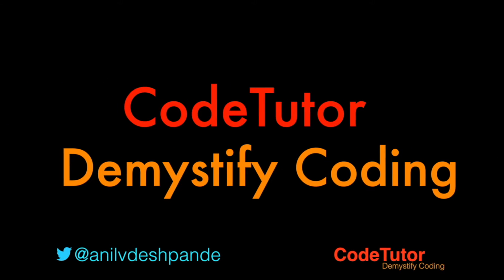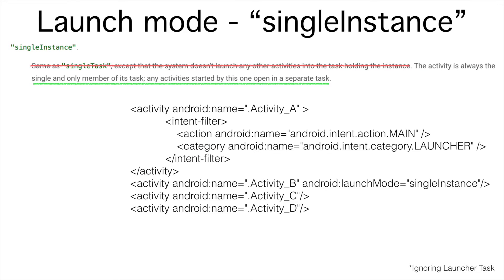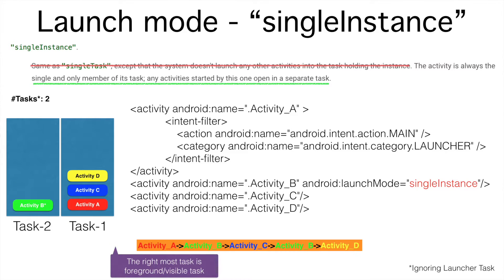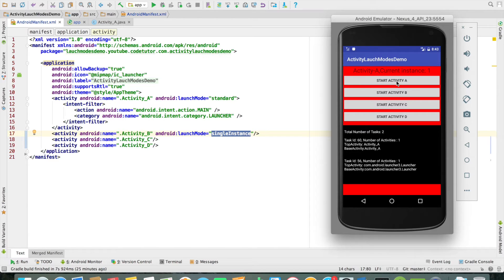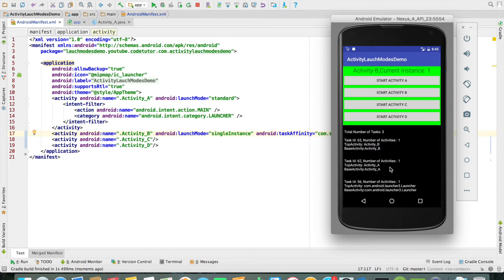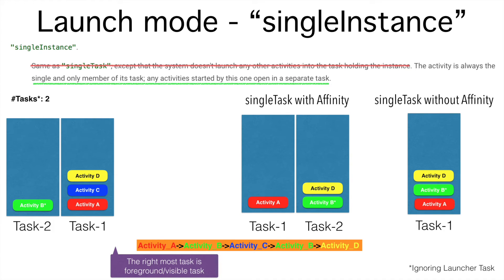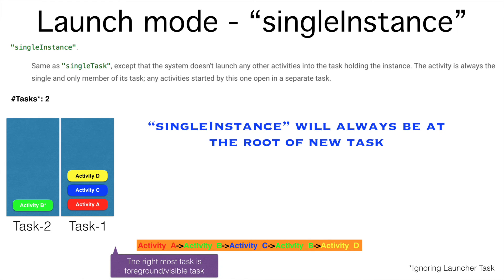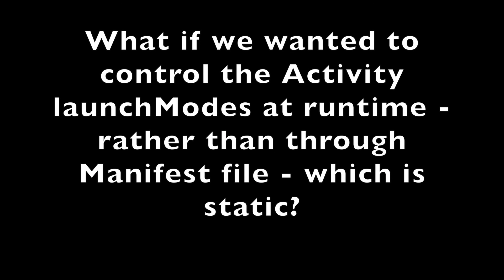Activities, Tasks and Stacks - Part 7, "singleInstance" vs "singleTask"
In this video, we discuss about behaviour of "singleInstance" activity with and without "taskAffinity". We also observe that theoretically speaking "taskAffnity" doesn't play significant role in "singleInstance" launch mode. Then the discussion moved towards much needed comparison between "singleTask" and "singleInstance".

When to use singleTop, singleTask and singleInstance

"singleTop": Assume that you have a dedicated activity, with a search widget where you enter search query. Let's call it SearchActivity. You want to display the result in the same SearchActivity. You want every search and search result to be displayed in same Activity. If you declare SearchActivity as singleTop, then after each search, you can use the same existing SearchActivity, rather than have 10 SearchActivity instances for 10 searches you had initiated.

"singleTask". Assume that you have a following navigation Pattern. SplashScreen-Login Screen- HomeScreen. After home Screen you have multiple threads of navigation. But in all of these threads, you want to provide an option to "Go To Home". When user clicks on this all Activities on top of task containing"SplashScreen-Login Screen-HomeScreen" needs to be cleared and the task should be brought to foreground. In such scenario, you declare HomeScreen as with launchMode "singleTask".

"singleInstance": Assume that you have an application which have lot of URL hyperlinks that can be clicked by user. And instead if using a default browser to open those hyperlinks you want to use your own Activity containing a WebView - Let's call it WebViewActivity. You want to maintain only one instance of this WebViewActivity in a separate task so that all hyper links open in this and no other Activity is launched on top of this WebViewActivity. Then it is good to declare this WebViewActivity with launchMode "singleInstace"